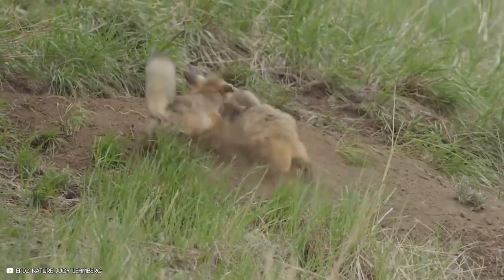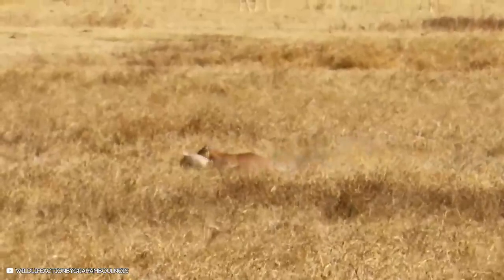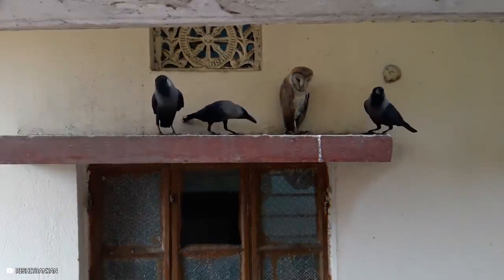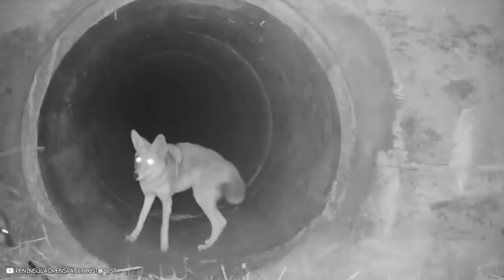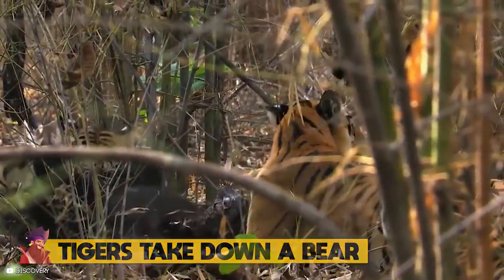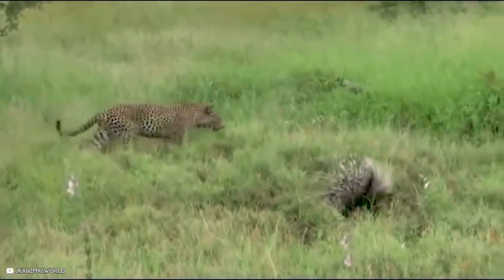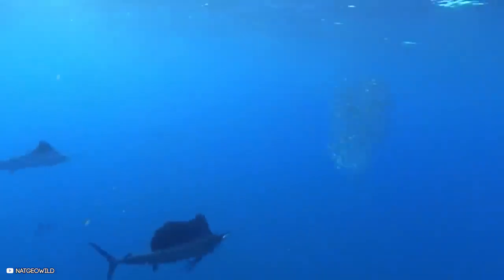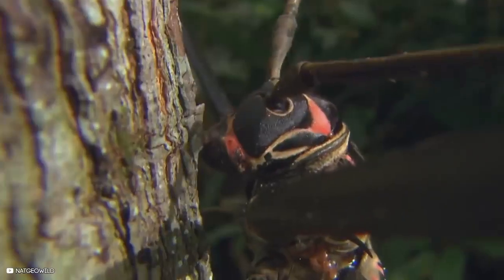Smart And Drastic Ways Predators Hunt Their Prey - Animals attacks 2021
Some predators are better than others at hunting prey. Being smarter, faster, or stronger, can make the difference between success and failure. Have you ever seen the Arowana hunt? What about the sailfish? If you’re curious and you want to see some amazing animals in action, keep watching, as we count down 15 smart and drastic ways predators hunt their prey.

Wild Dogs Hunting Waterbuck

A flashback to one of the best sightings Safari enthusiasts had while staying at the savannah game reserve. After witnessing a pack of wild dogs unsuccessfully hunt a large herd of impalas, they came across a mother and calf waterbuck. The little waterbuck managed to escape from a large pod of hippos after being chased into the water by the dogs. The wild dogs gave up after a few hours, and the mother and calf escaped unharmed. A pack of wild dogs has caught and killed a waterbuck. The waterbuck's insides are being devoured by the dogs. More dogs arrive at the table, and each one of them tries to get the biggest piece of meat. These wild dogs show no mercy for this waterbuck and begin to eat it alive. The waterbuck just lays there, being pulled on and bitten. At one point, it gets up to try to escape, only to be taken down again. The dogs are relentless and try to break the waterbuck open. They finally disembowel the animal and enjoy the fruits of their labor. A pack of wild dogs manages to corner and surround a calf and her mother. The dogs were targeting the calf because it’s easier to kill, but the mother was resilient and intervened. It looks like the two heroes made it out alive.

Cats Hunting Birds

A magnificent Caracal and a successful hunt! It was in the distance, but it was unmistakable! They got as close as they could, but it was still quite a distance away. It was difficult to film because it was very windy and there was a significant heat haze. Nonetheless, they sat and watched it for quite some time. It spotted something and took off at full speed. It caught and quickly dispatched a Savannah Hare. The Caracal proceeded to eat the unfortunate creature, but it was mostly hidden by the long grass. Then, to their delight, it reappeared with the remains of the carcass and approached them. What a wonderful sighting of a lovely cat! Here is a domestic cat that spots a pigeon, and it decides to investigate and get closer. When it goes to try and touch the pigeon, the bird flies away. The cat did not go into this with the mind of a hunter. It was obvious he was curious and just wanted to tap the pigeon at first. P